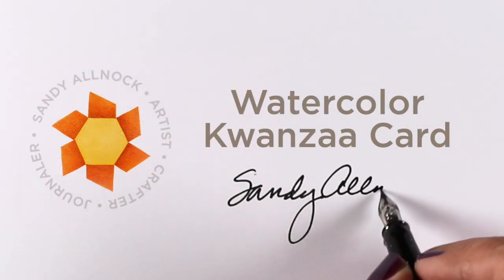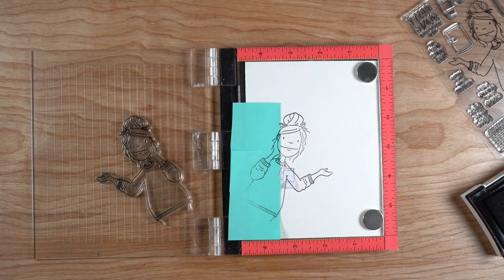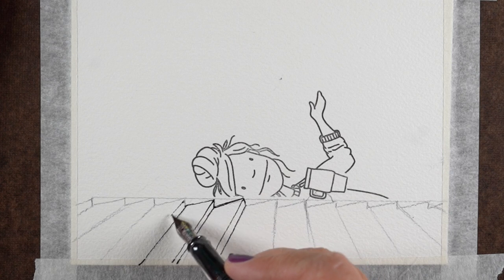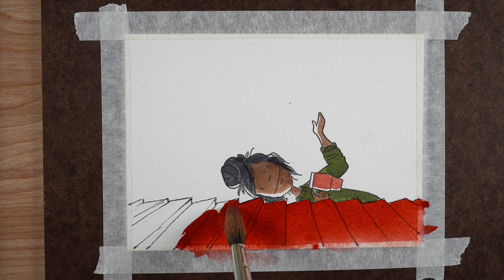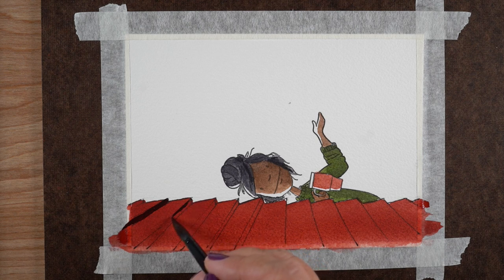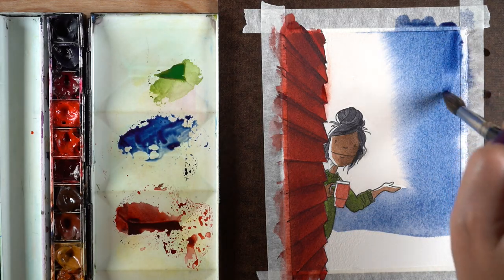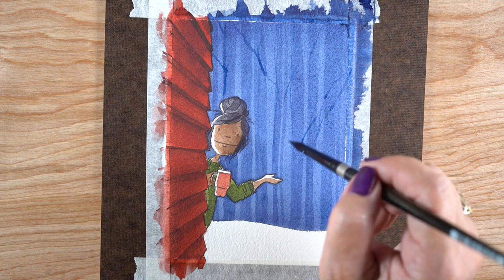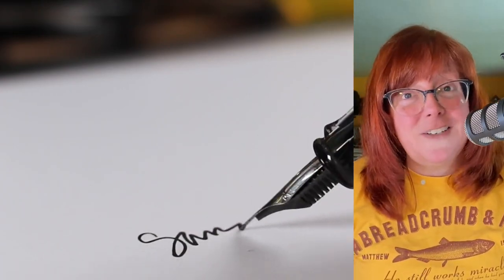Checking the weather - How to watercolor a Kwanzaa Card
Another video in thehumanrainbow series - a kwanzaa card! Leave a comment about YOUR Kwanzaa traditions. Blog post with more info and pinnable images

Leading Ladies - Hot Mess Lady By Brandi Kincaid, Essentials by Ellen: Stamps